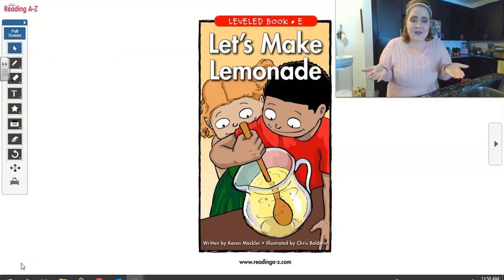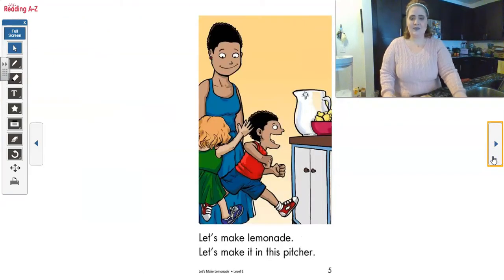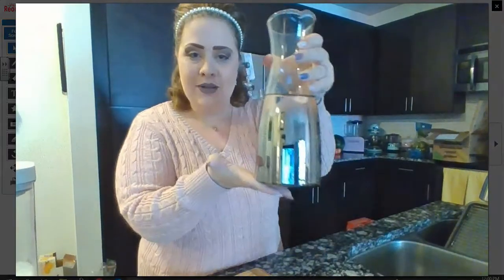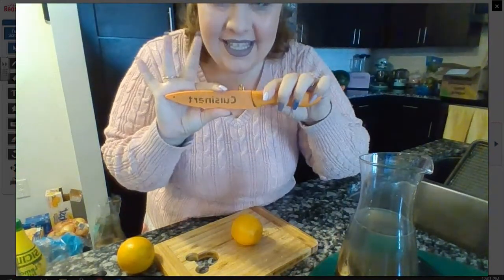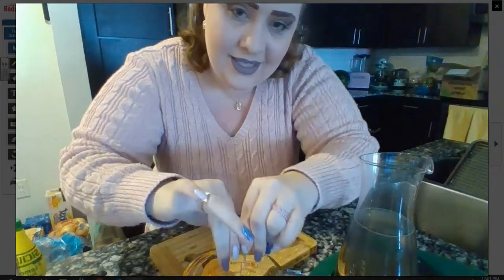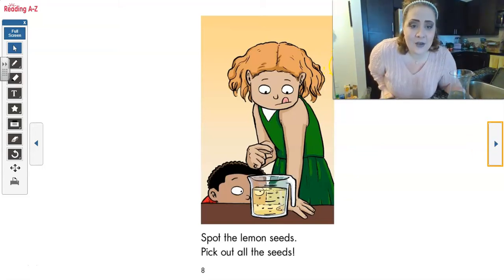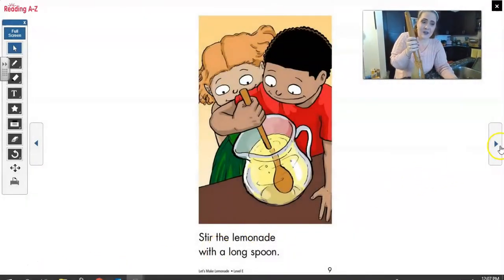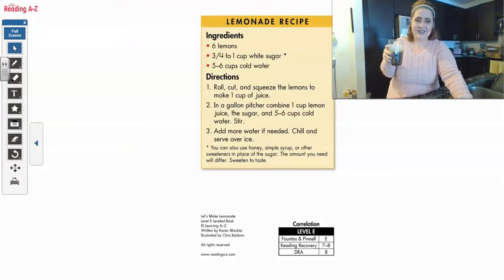Physical Change Activity Lemonade